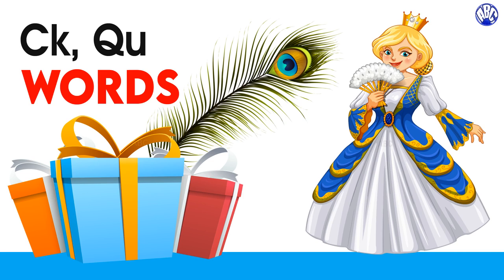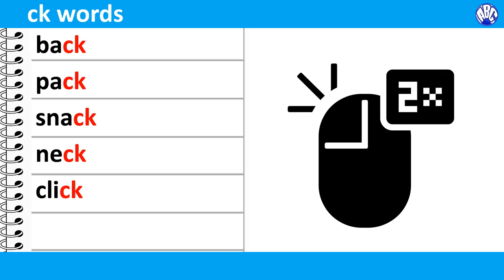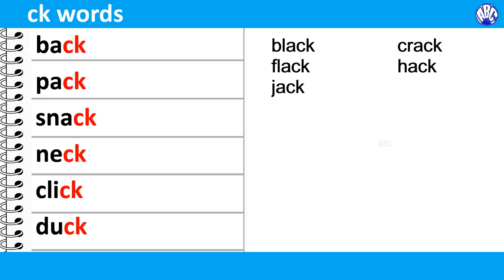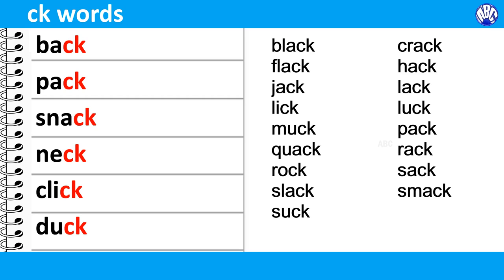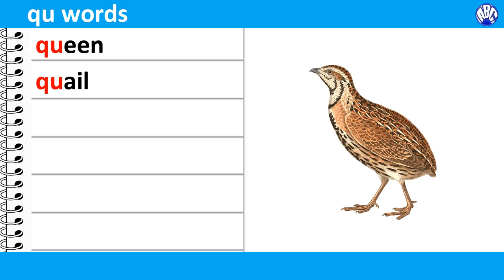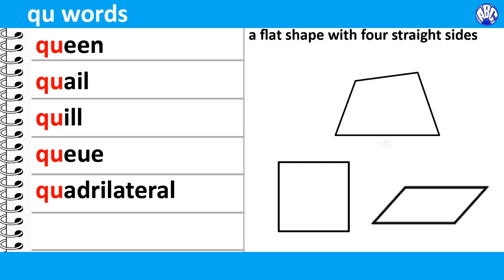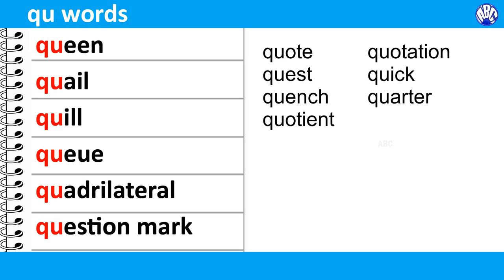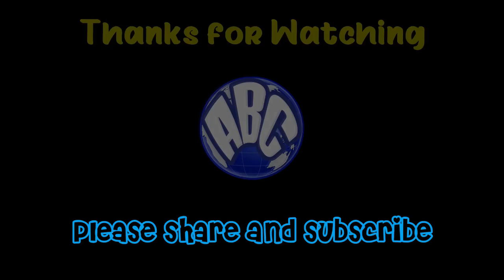ck, qu words | ABC Bytes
Related Videos Links:
ABC BYTES
The First Steps in Learning
Committed to Early Learning & Child Development

Acknowledgement
Image Courtesy:
Wikimedia commons

(Sincere thanks to all of them for free resources online.)